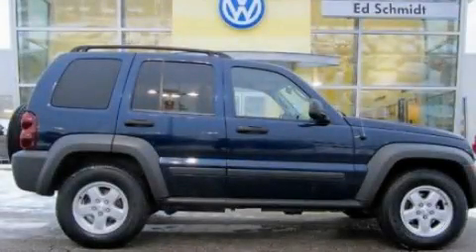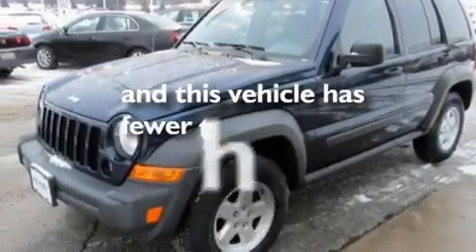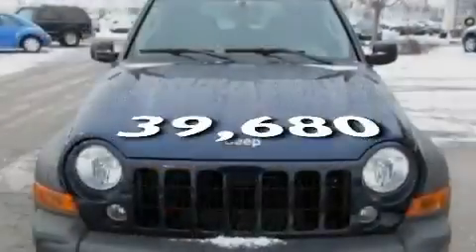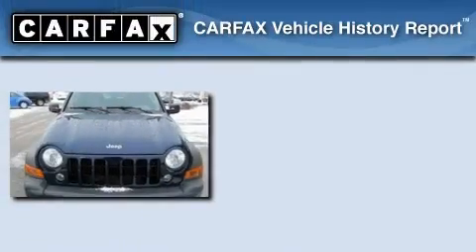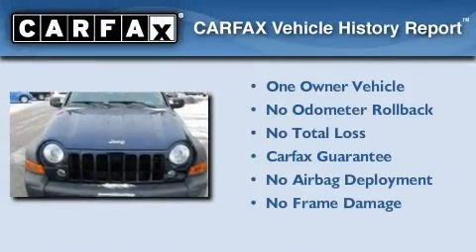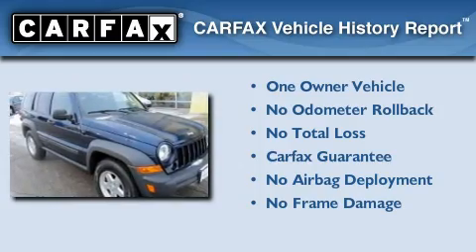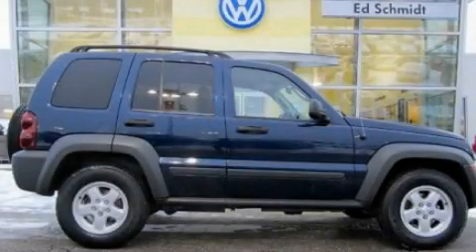2007 Jeep Liberty OH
Year : 2007
 Make : Jeep
 Model : Liberty
 Engine : 3.7L V6
 Trans . : Not Specified
 Exterior : Blue
 Miles : 39,680
 Interior : Gray
 Ed Schmidt Pontiac-Volvo-Saab
 26875 North Dixie Highway
  , OH 43551